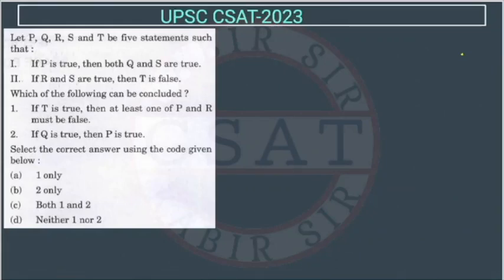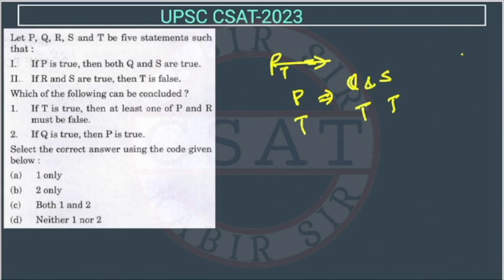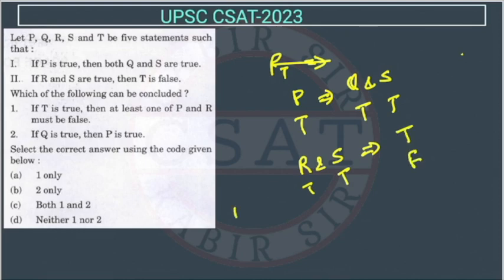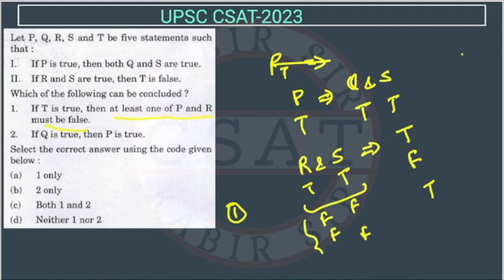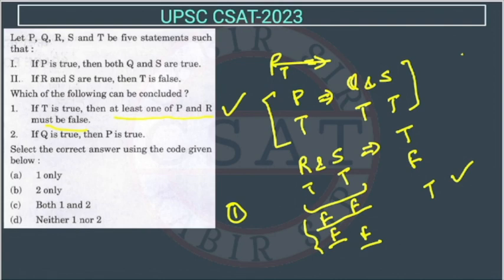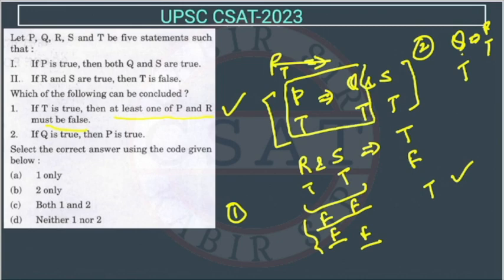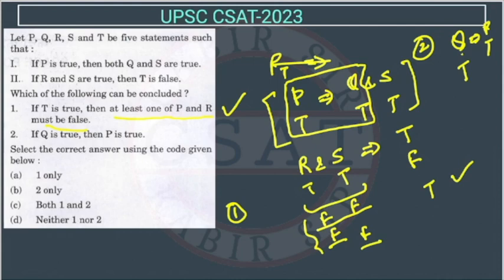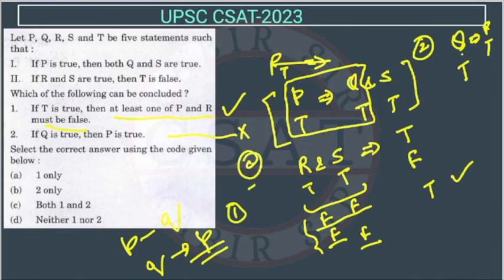2023 CSAT Let P, Q, R, S and T be five statements such that: I. If P is true, then both Q and S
Let P, Q, R, S and T be five statements such that: I. If P is true, then both Q and S are true.
II. If R and S are true, then T is false.
Which of the following can be concluded?
1. If T is true, then at least one of P and R must be false.
2. If Q is true, then P is true.

2020 csat paper solved
csat mrunal
2020 csat paper
2018 csat solved paper
2017 csat paper
2020 csat question paper
2019 csat paper upsc
aptitude for upsc prelims
2015 csat paper